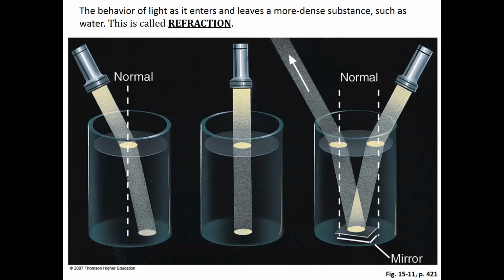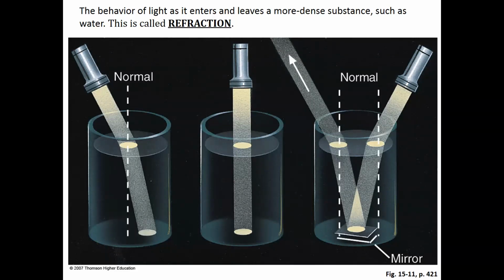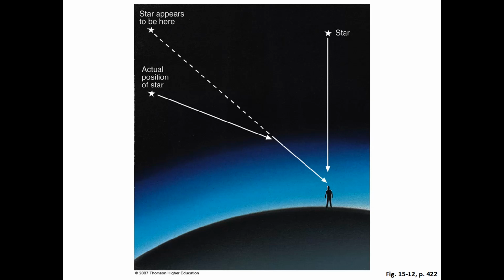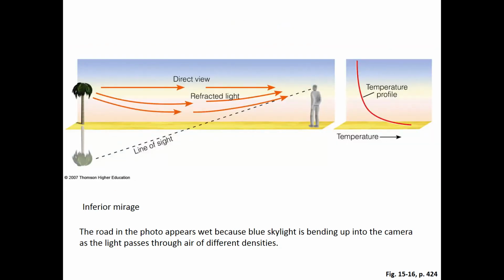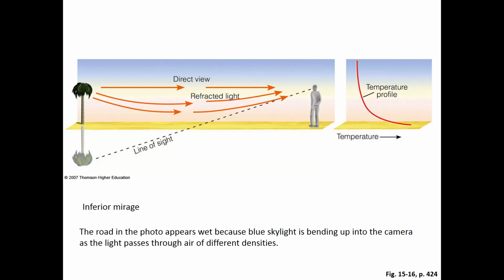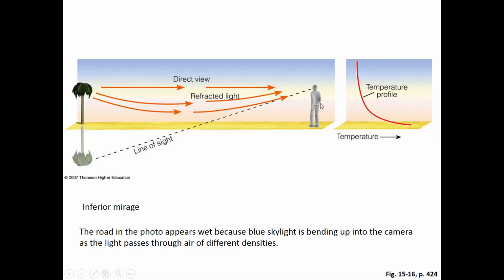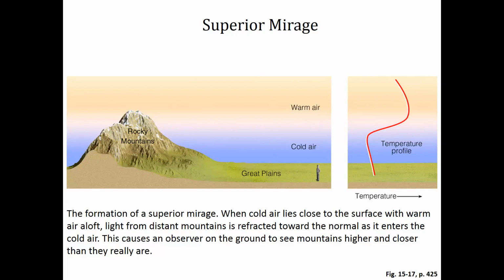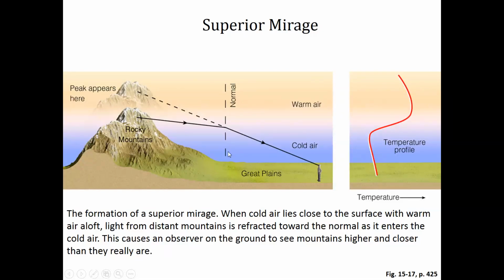Optics Part 3